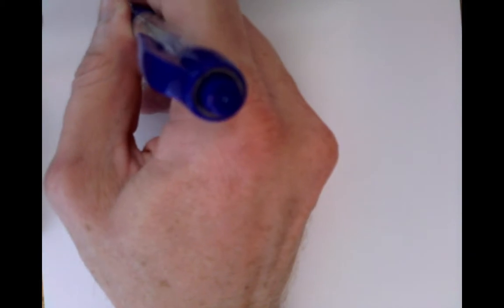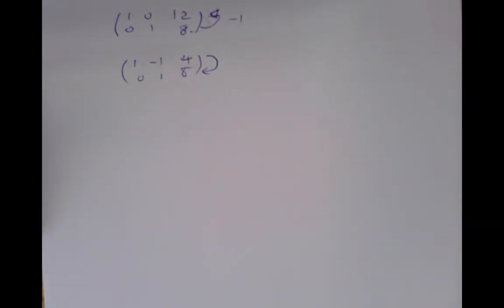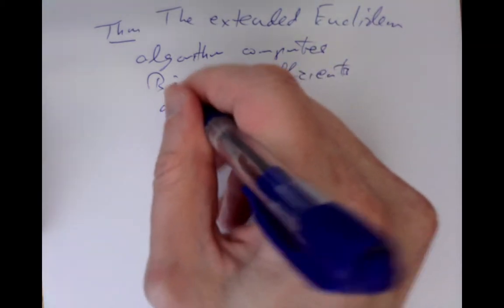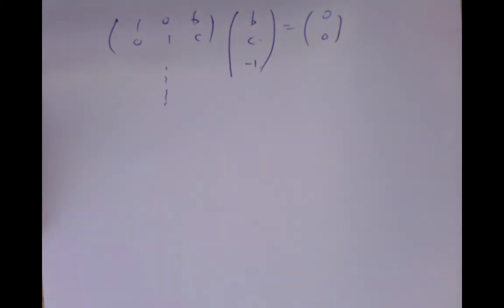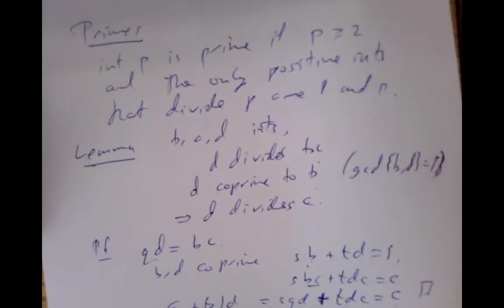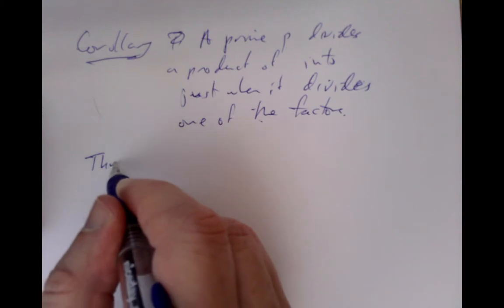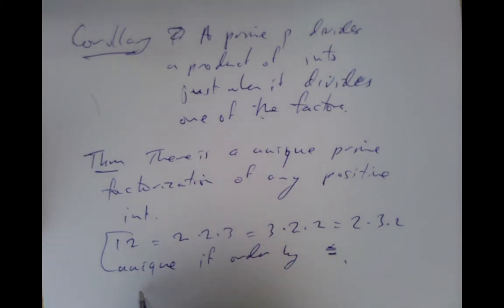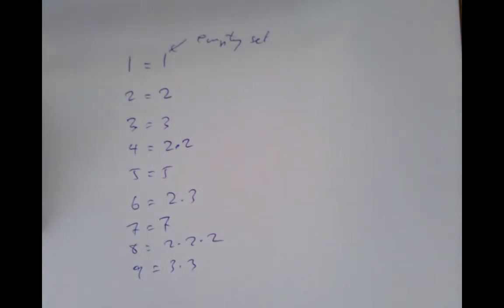algebra 2 bezout coefficients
This is the second of 18 lectures in algebra for students of ms2014 and ms3014 at University College Cork.